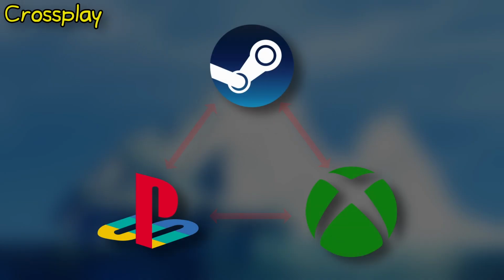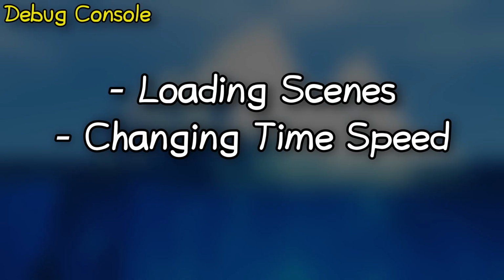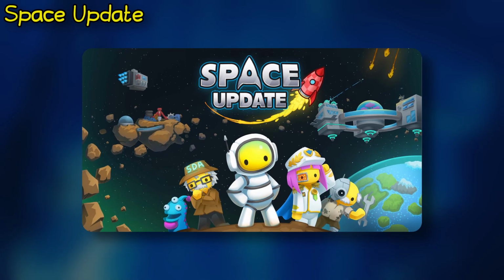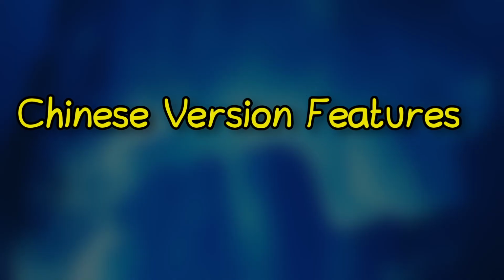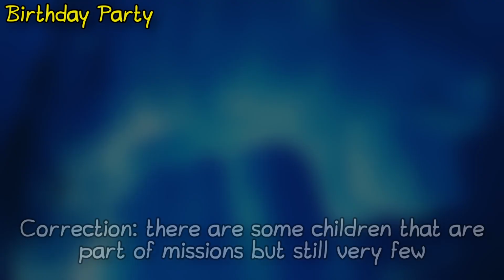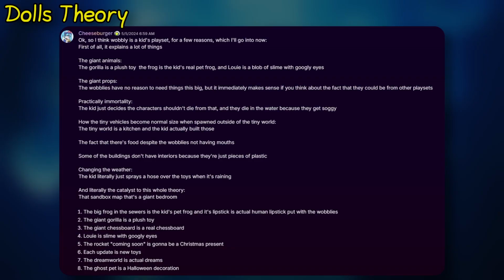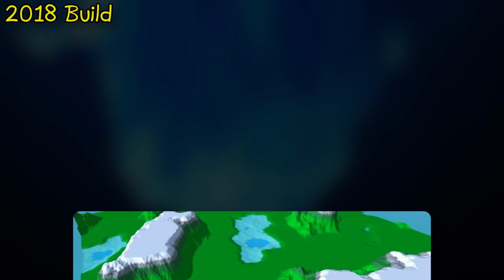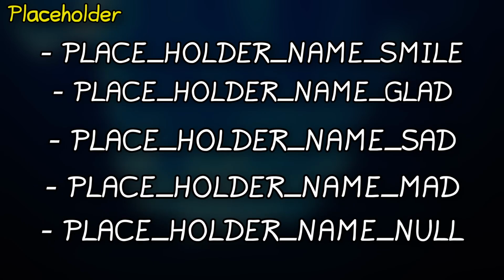The Wobbly Life Iceberg EXPLAINED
This is the Wobbly Life iceberg, going from facts at the top to ARGs and phenomena at the bottom. In this video I'll explain everything. The last layer is INSANE!

Part 2 of the iceberg

Sorry for the weird links, youtube doesn't allow me to add clickable ones yet.
Comment if you want to see a part 2 of us going over the rest from the second iceberg!

0:00 Intro
0:19 Layer 1
1:24 Layer 2
2:42 Layer 3
6:14 Layer 4
8:07 Layer 5
10:19 Layer 6
11:15 Layer 7
13:53 Outro